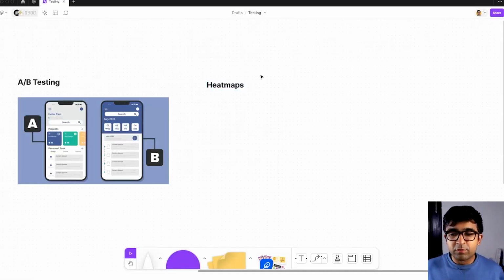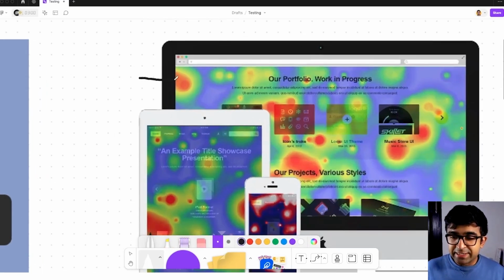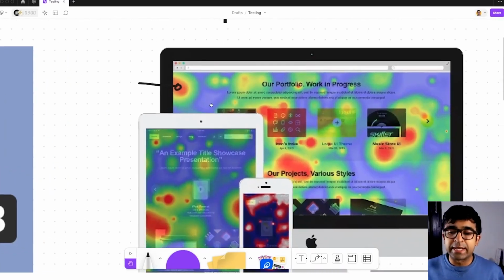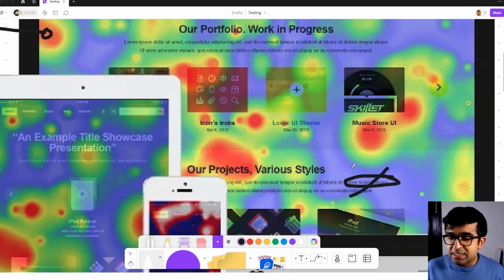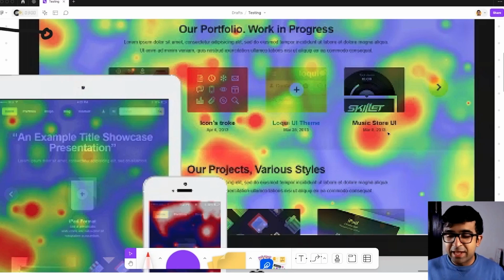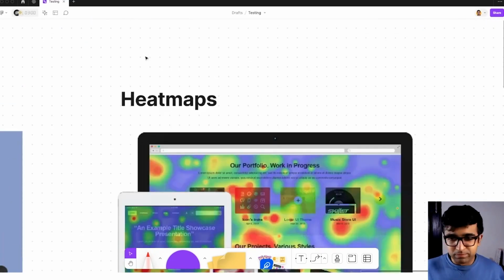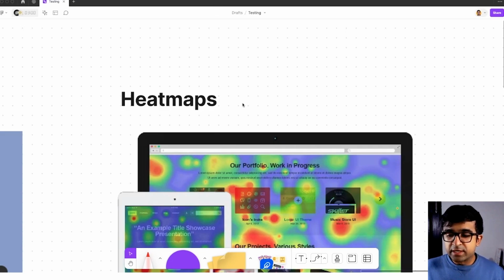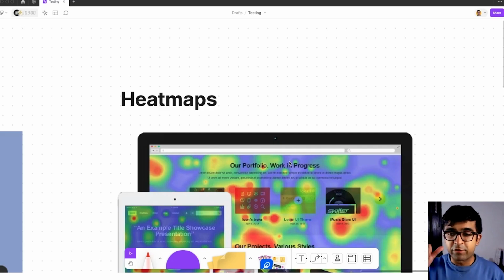Top DESIGNER Reveals Amazing UI Secrets Using HEATMAPS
In this video, we explore the world of heatmaps in UI design and how they can enhance your website or app's user experience. Learn how heatmaps help designers understand user behavior, optimize layouts, and create more intuitive interfaces.

Whether you're a beginner or an experienced designer, this video will show you how heatmaps can take your design process to the next level.